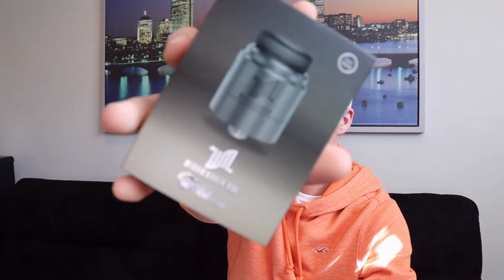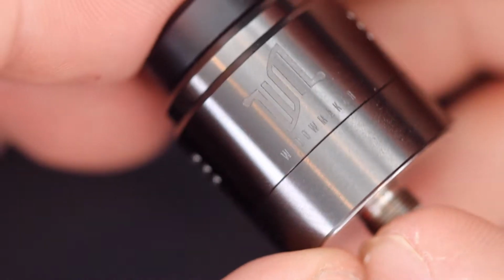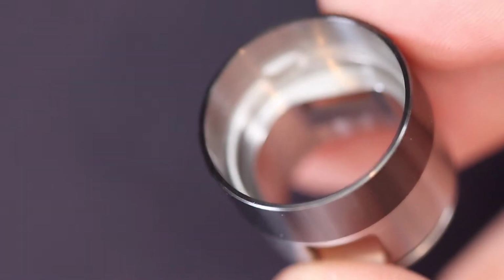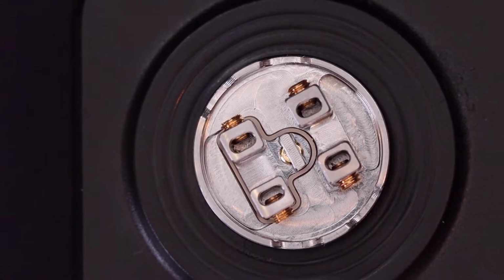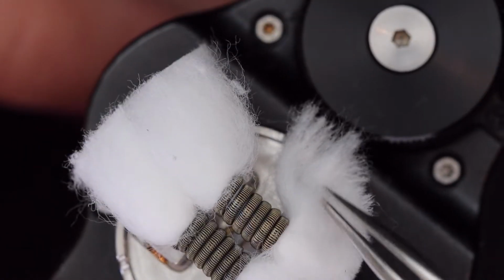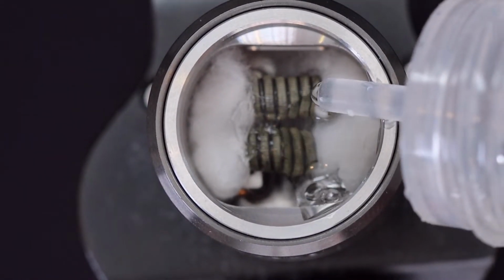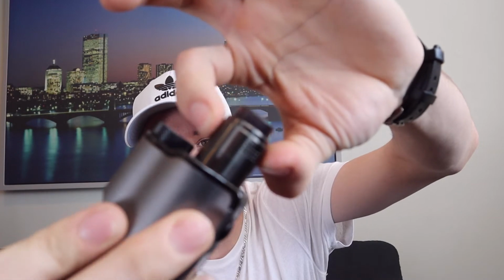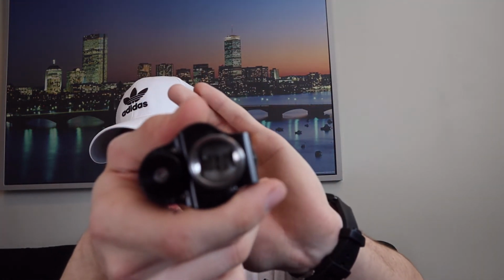WidowMaker RDA - Super Flavor Chamber!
What is going on guys today i give you the rundown on the WdowMaker RDA by Vandy Vape and El Mono Vapeador. This Flavor delivering beast comes with 3 air flow rings!!! hell yeah!

!!! By the way it only costs around $30!

!!  Socials !!